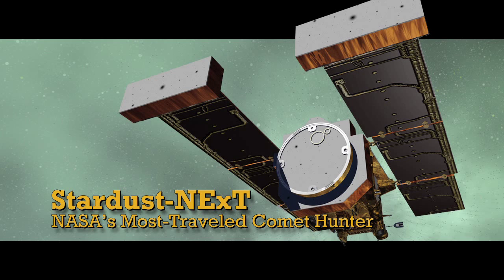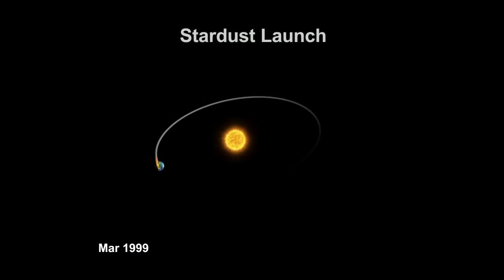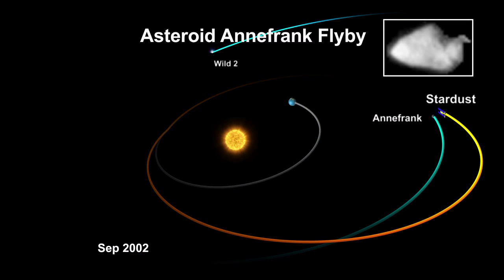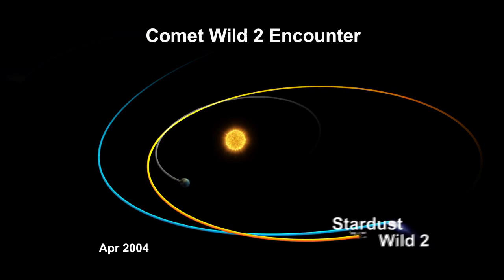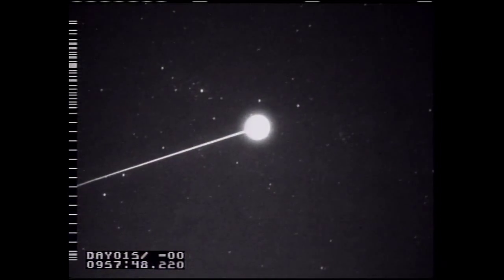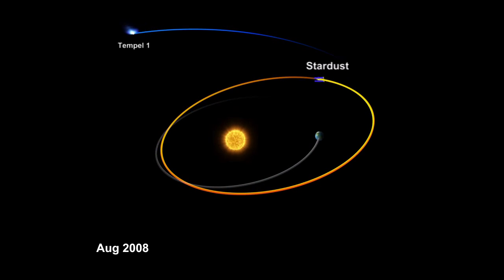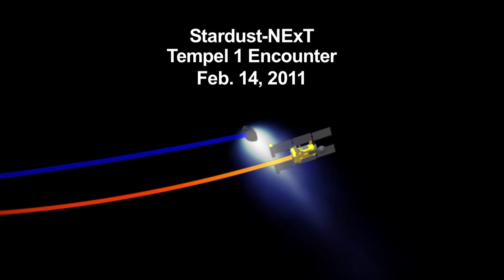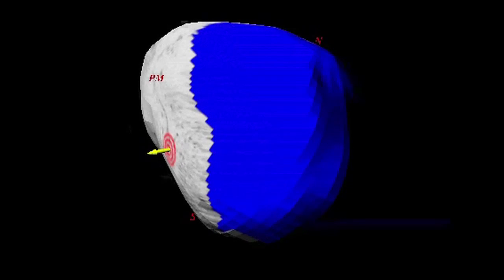Stardust-NExt: NASA's Most-Traveled Comet Hunter [720p]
The Stardust spacecraft was launched in 1999 from Cape Canaveral and began its journey around the sun and the solar system. On the way to its primary objective, comet Wild 2, it had the opportunity to fly by an asteroid called Annefrank and take some images of that asteroid as it flew by.

Then it continued orbiting the sun, getting closer and closer to Wild 2, taking images of the comet as it approached and then departed. And at the same time it had a sample collection capsule open, collecting dust samples from that comet. And that was returned to Earth in January of 2006. Those samples are still being analyzed today and yielding very interesting results.

The Stardust spacecraft continued orbiting the sun. And we've now been able to retarget that spacecraft to take it near another comet, Tempel 1. Its closest approach to Tempel 1 will occur on February 14, 2011, approximately 8:30 in the evening Pacific Time.

The spacecraft will fly by 200 kilometers from the nucleus of this comet and will take 72 images of the comet that it'll store in its onboard memory. And it'll point the high-gain antenna back at Earth and replay all those images to the ground over the next 12 or 13 hours.

After the images are safely received on the ground, it will continue taking outbound images of this comet for a few weeks, until the fuel tanks will be almost empty. And at that point the spacecraft will essentially be retired after long duty and two very successful missions for NASA.
credit: NASA/JPL